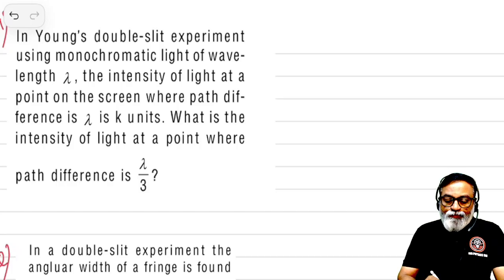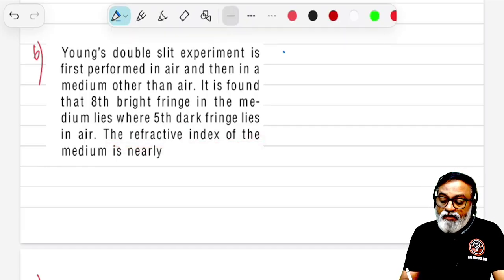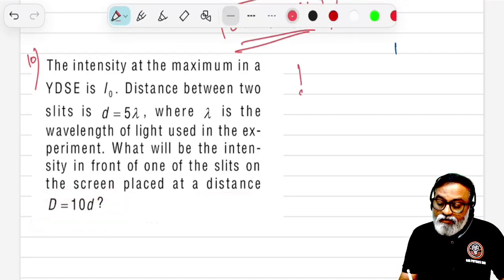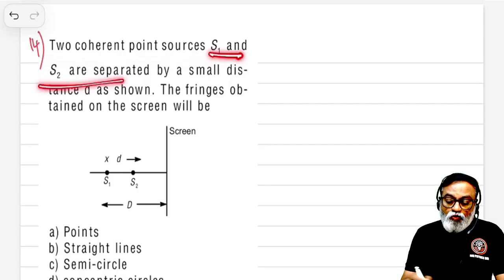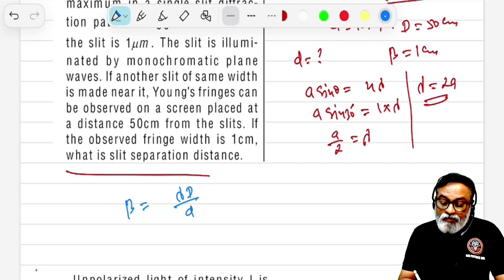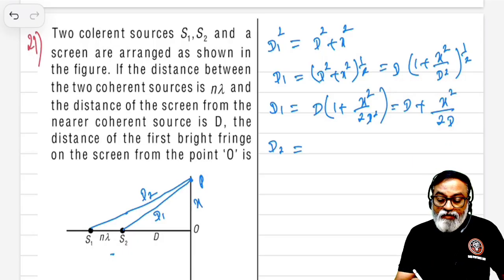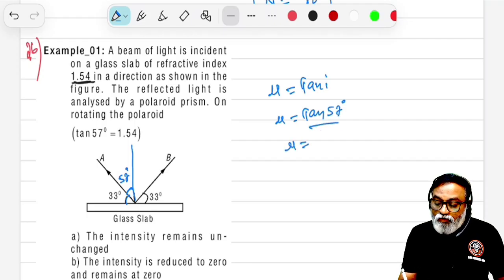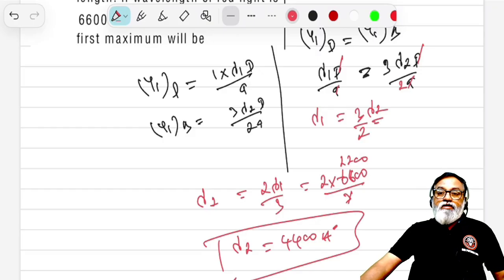RE-NEET: WAVE OPTICS